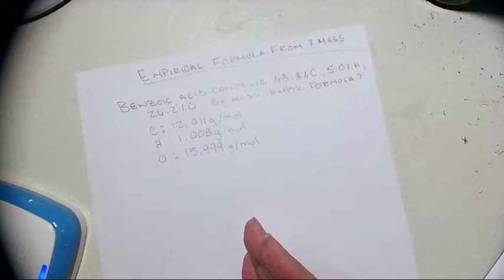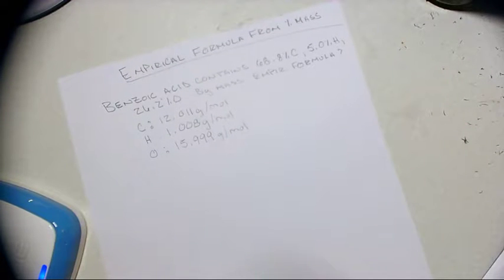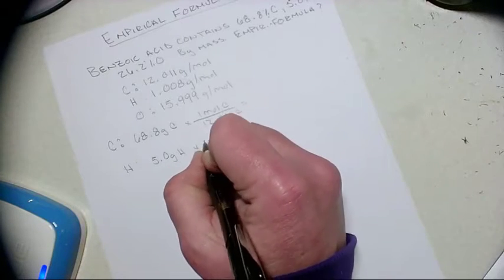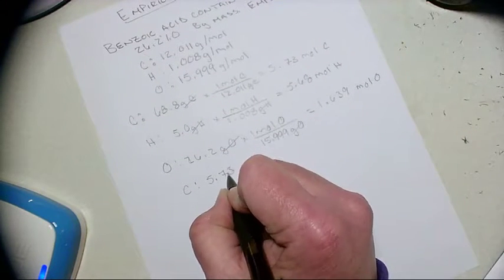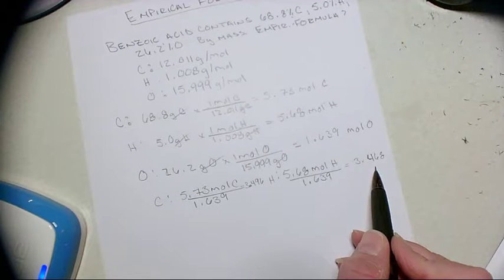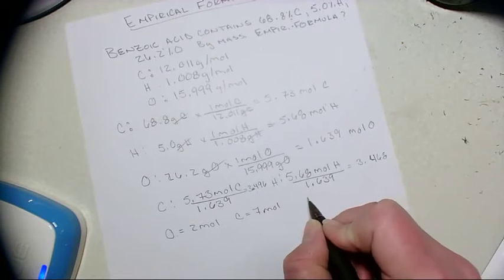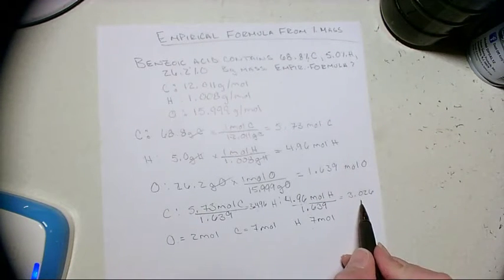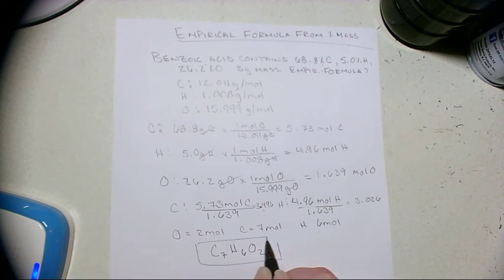Determine the empirical formula from percent mass